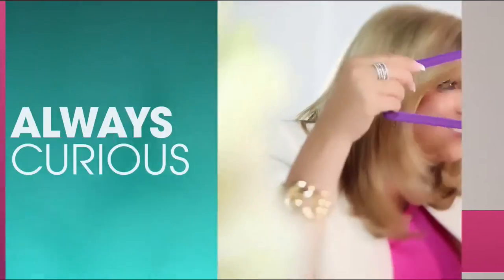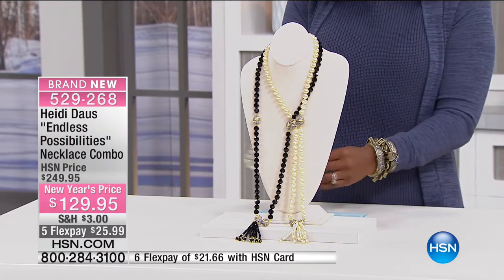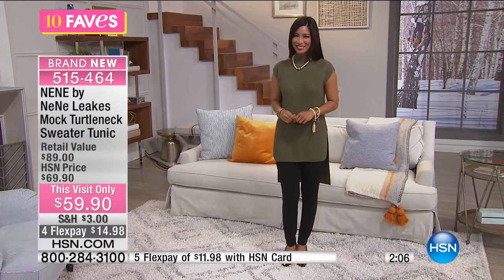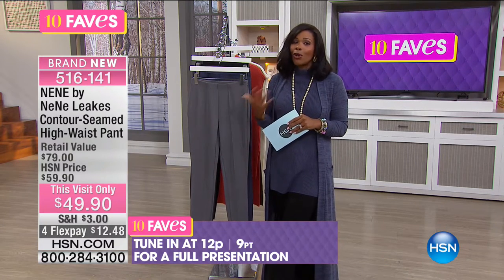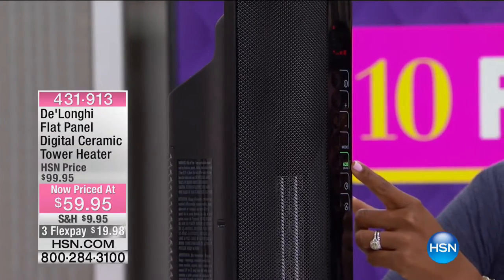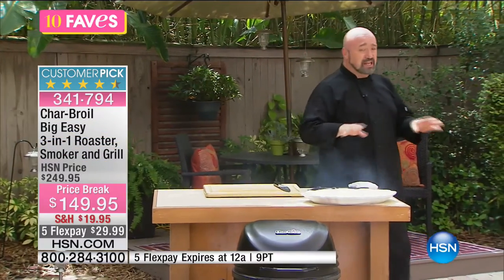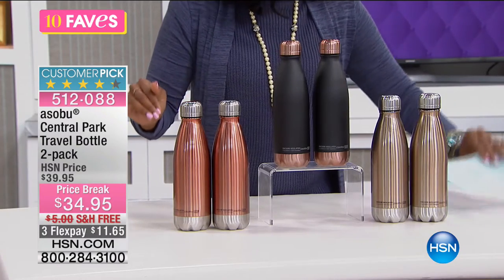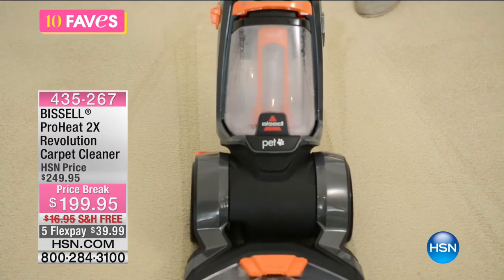HSN | 10 FAVES 01.24.2017 - 03 AM